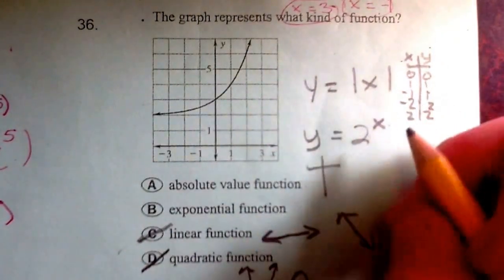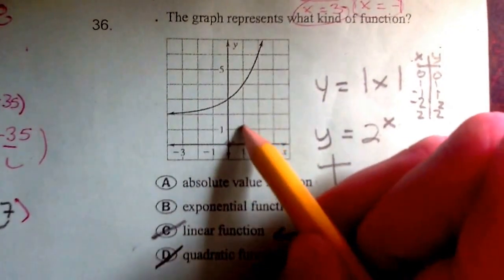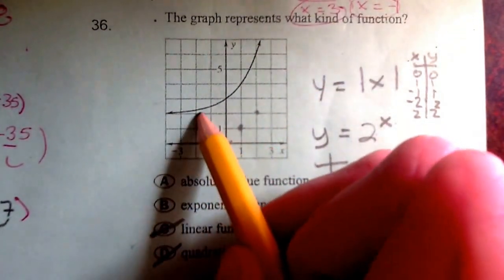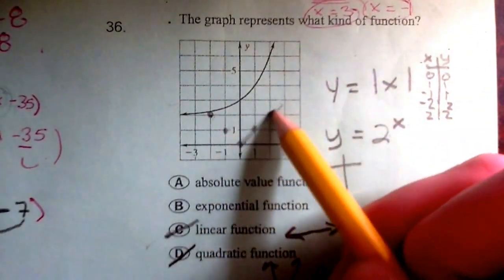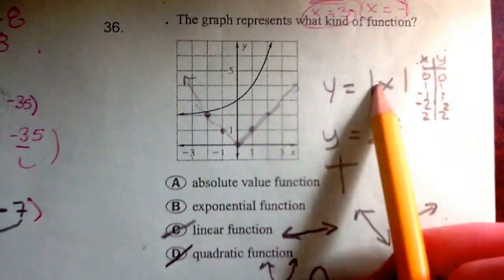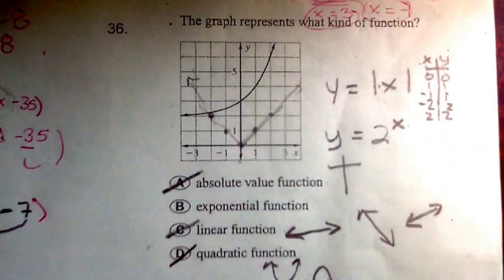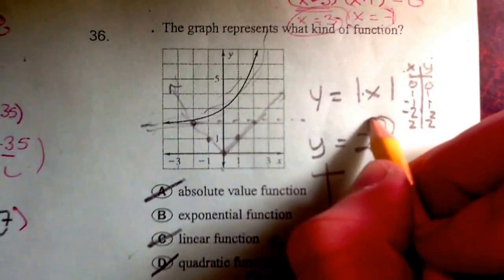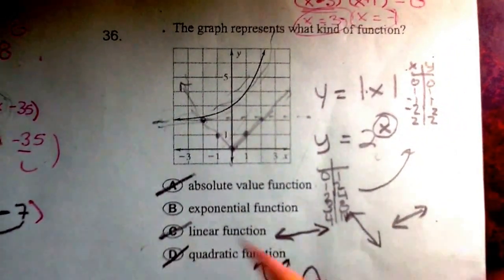Algebra Final Review #36